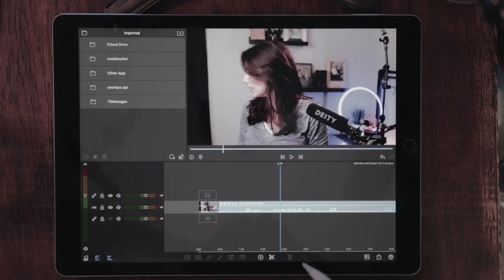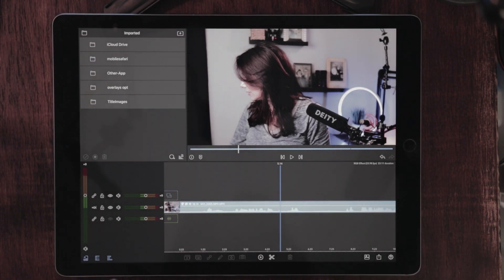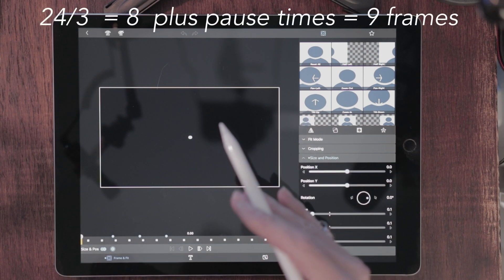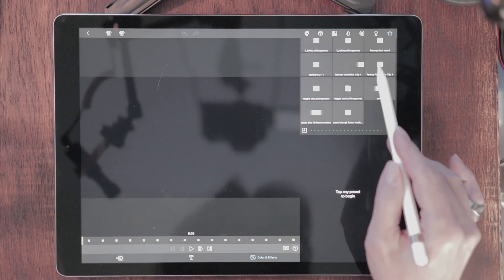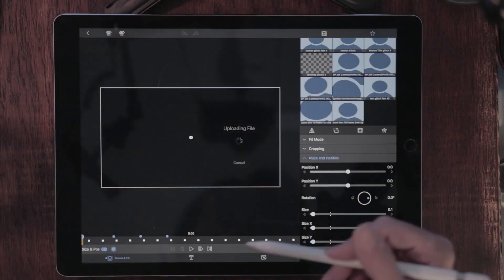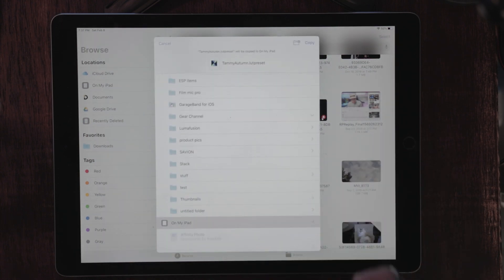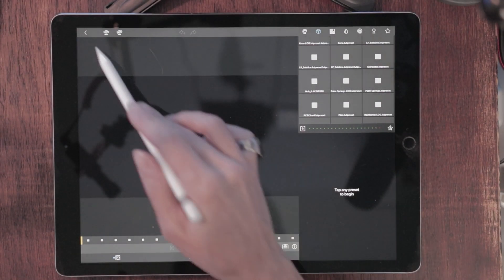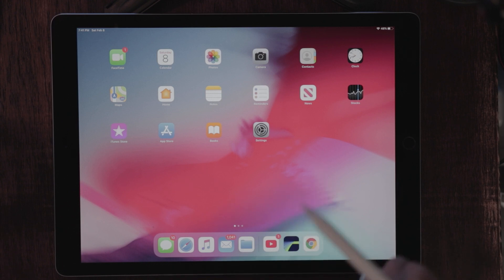LumaFusion Moving Presets & LUTS To A New iPAD & Other Tips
Learn how to transfer Presets & LUTS for LumaFusion and import pics directly into the interface and a few other tutorial requests that I've received.

LED Strip: